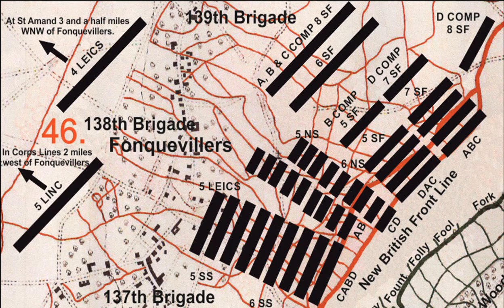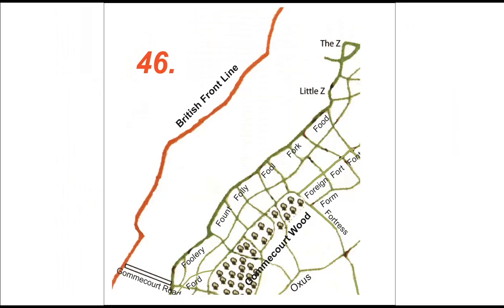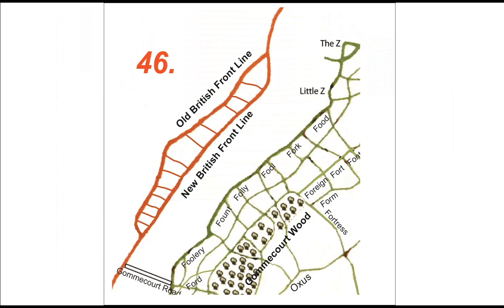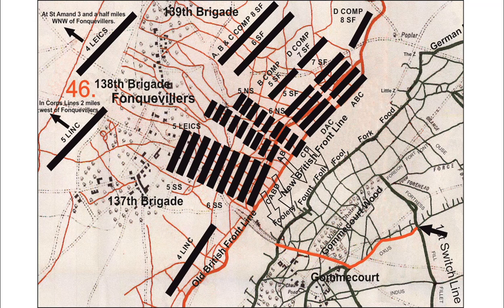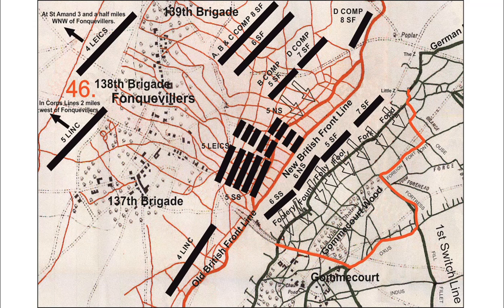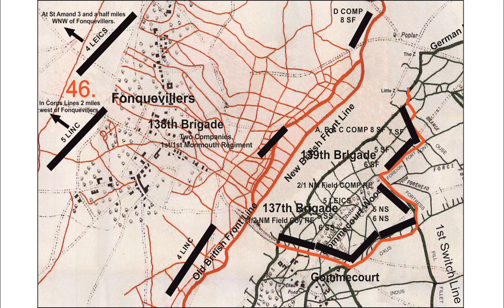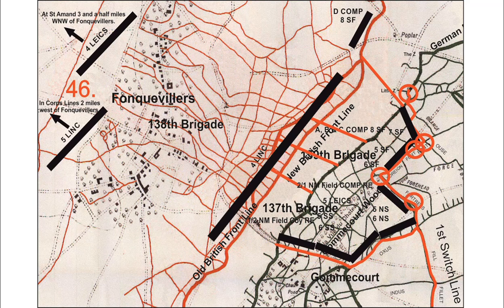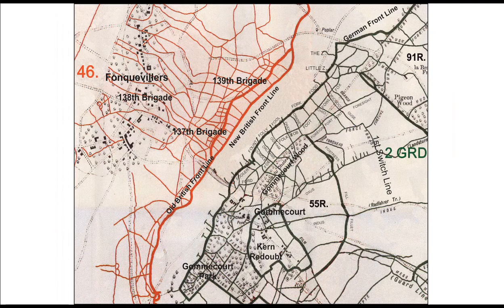WW1 - First Day of the Battle of the Somme, 1st July 1916 - 46th Division - Part 4a: Plan Of Attack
Part 1 of 46th Division plan to break through the German defences.  Covering the plan of attack and the different ideas the British had to break the German defences.

SOURCES

Brigadier-General James E. Edmonds, The History of the Great War: Military Operation France and Belgium,  1916 Volume 1
John Grehan, Martin Mace, Slaughter on the Somme 1st July 1916
Nigel Cave, Gommecourt
Alan MacDonald, A Lack Of Offensive Spirit? The 46th (North Midland) Division at Gommecourt, 1st July 1916

The Somme was produced by Andrew Dunford of AJD Video Services.